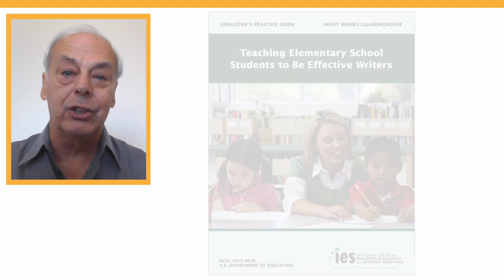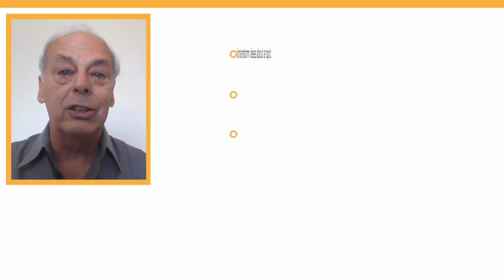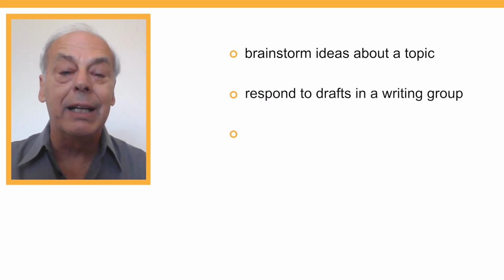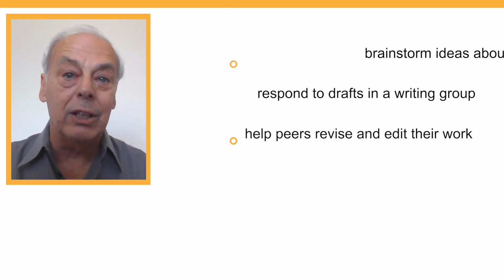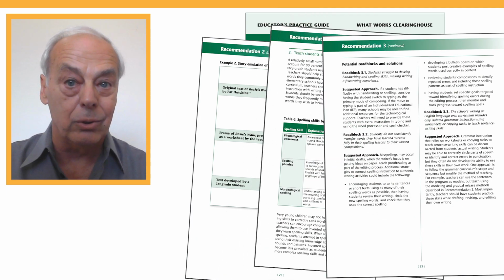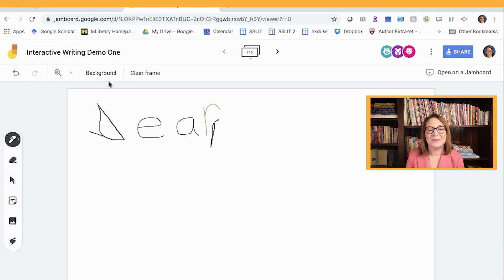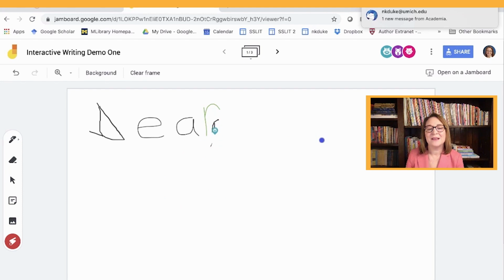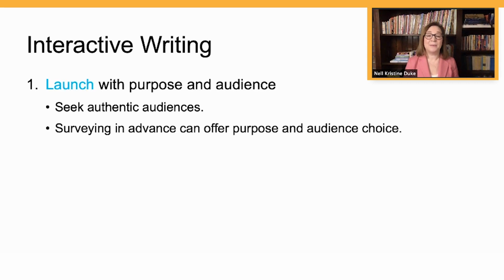Interactive Writing Instruction Online with Young Children (REL West)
This REL West video demonstrates how to facilitate a writing lesson with kindergarteners and first graders in a distance learning environment. Watch Professor Nell K. Duke from the University of Michigan as she teaches children how to collaboratively write a letter using an online interactive whiteboard. The lesson and teaching strategies align with evidence-based recommendations from the What Works Clearinghouse (WWC) Practice Guide, Teaching Elementary School Students to Be Effective Writers. In the introduction to the video, Professor Steve Graham, WWC Panel Guide Chair, briefly introduces the Practice Guide and related recommendations for instruction.

This recording was prepared for the Institute of Education Sciences (IES) under Contract ED-IES-17-C-0012 by Regional Educational Laboratory (REL) West at WestEd. The content of the publication does not necessarily reflect the views or policies of IES or the U.S. Department of Education, nor does mention of trade names, commercial products, or organizations imply endorsement by the U.S. Government.